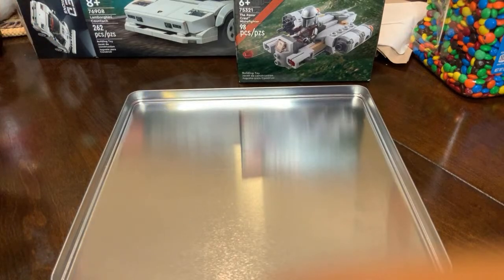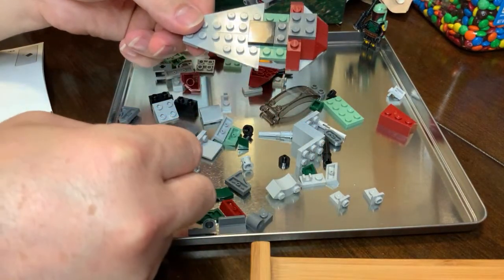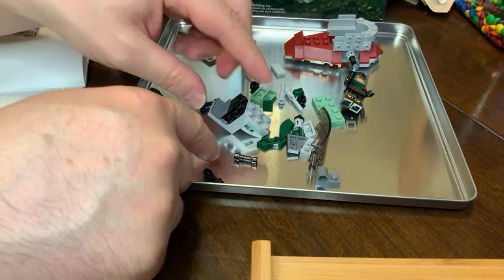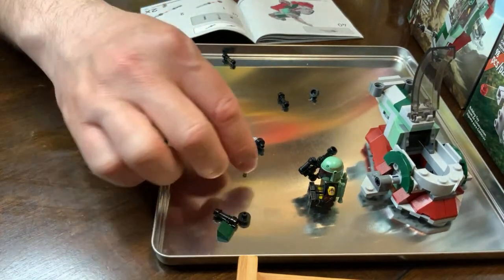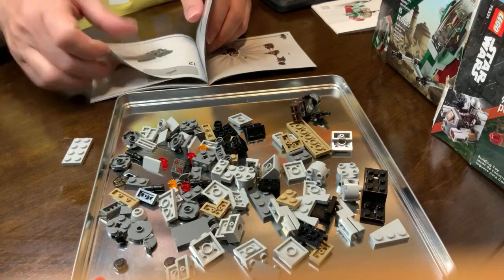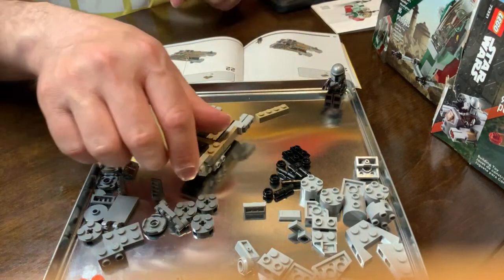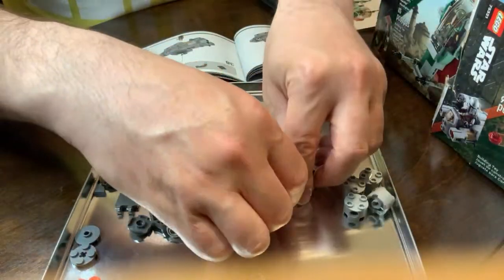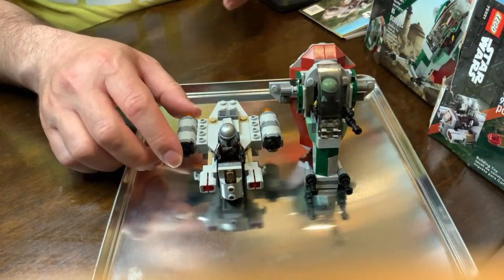Lego Star Wars Build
Sign up for our FREE newsletter to keep in the loop

Join the There, I Read It!

Our favorites on Amazon